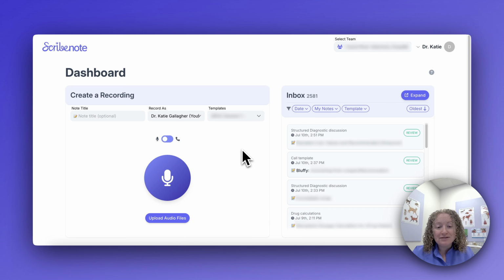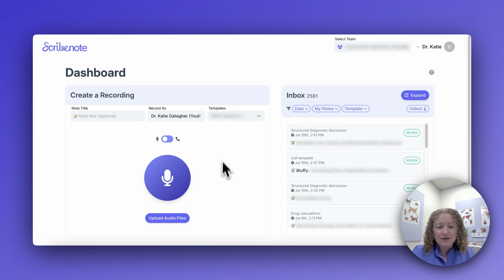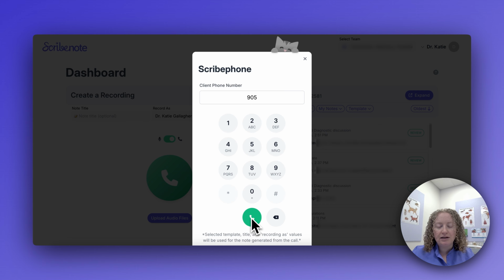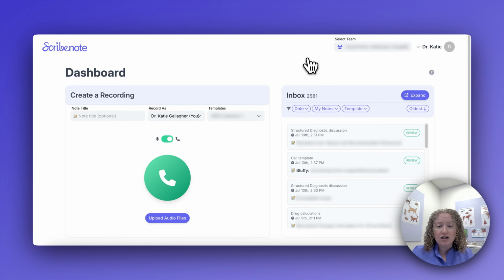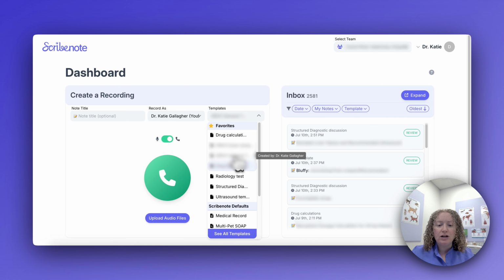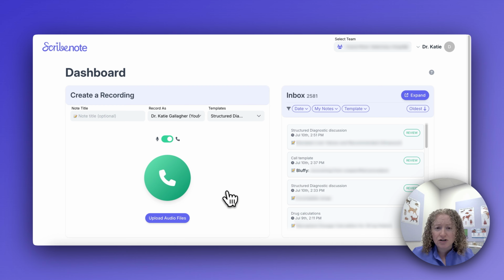How to Use Scribephone (Web)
In this video, Dr. Katie Gallagher shows you how to use Scribephone on the desktop web app.

Try Scribenote for free today ➡️

TIMESTAMPS
0:00 Intro
0:25 Turning on Scribephone Mode
0:37 How to Make a Phone Call
0:59 Selecting A Note Template